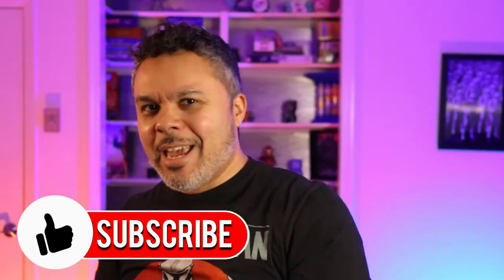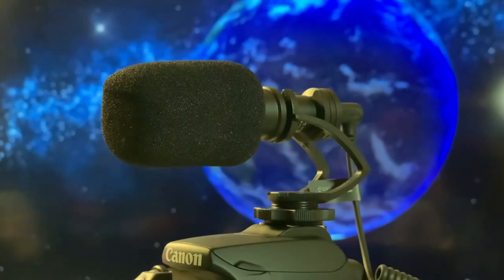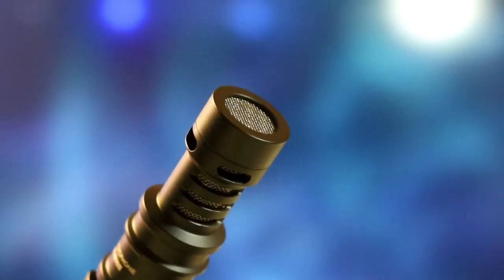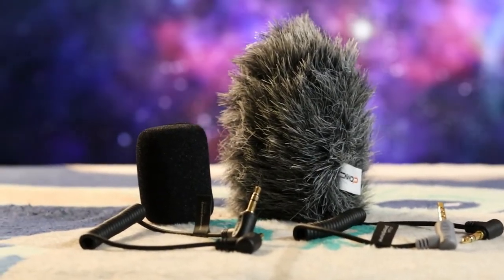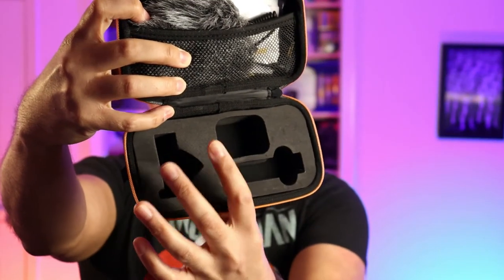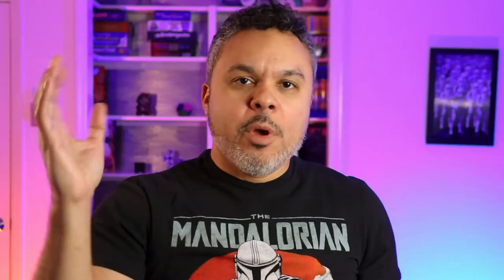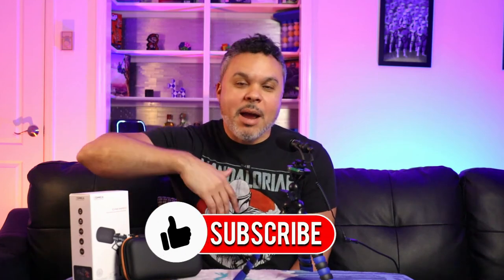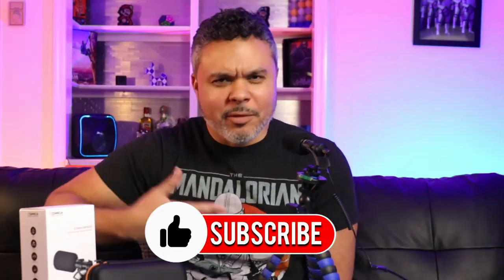Comica CVM-VM10ii Review | Great Budget Vlogging Mic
In this Video I perform a comica cvm-vm10ii review. Find out here why Comica mics are a good budget pick against some of the leading brands like Rode. Of course, inexpensive mics come with their draw backs.

Comica CVM-VM10ii Review

Music in Video:
PennzStation Beats/Music:

My Tech and Toy Store